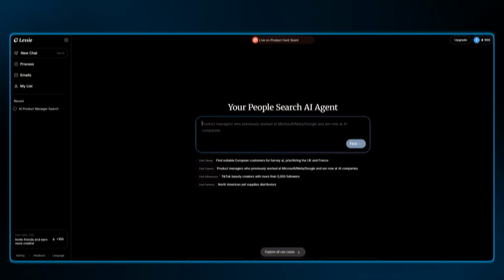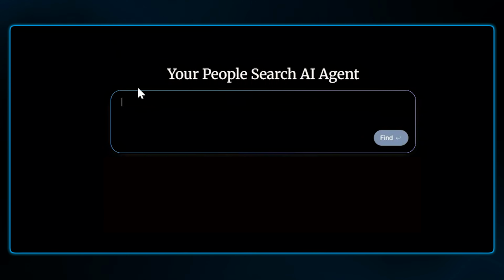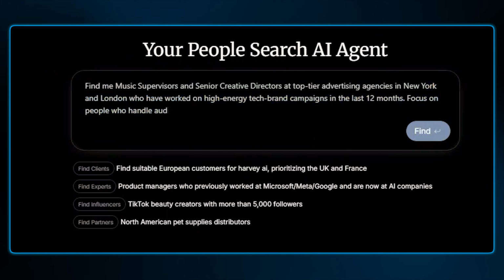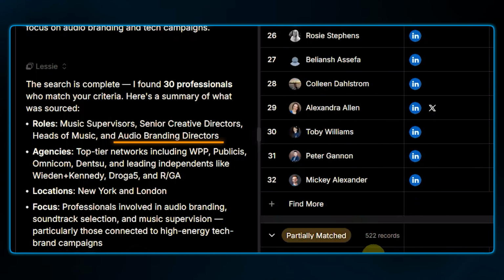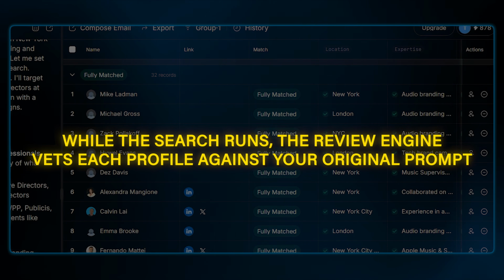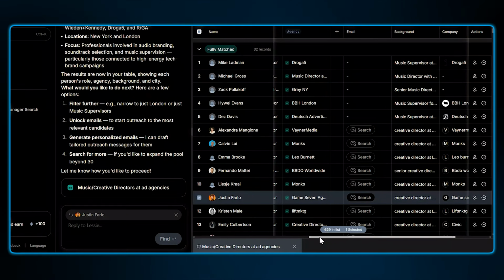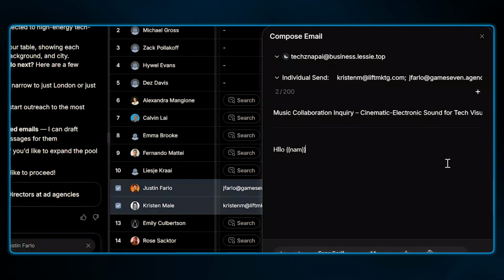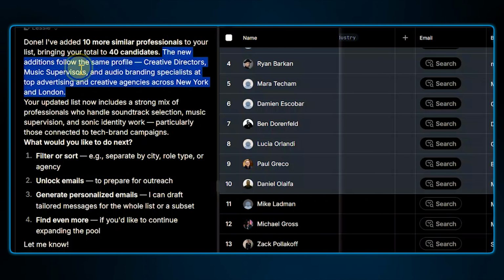Stop Searching LinkedIn! This AI Agent Does Your Music Business for You.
🎟 Invitation Code:OA0M5C2d

Lessie AI is an artificial intelligence platform designed to help you find qualified clients and leads in minutes — without spending hours searching on LinkedIn or Google.

In this video, you’ll see how to use Lessie AI in practice to automate prospecting, organize contacts, and connect with the right people for your business.

（Or  Comment "Lessie" and I'll send you the direct link.)
 I’ll share access to the tool with some of you so you can test it in practice.

👉Ideal for:
• Entrepreneurs
• Service providers
• Digital businesses
• Founders and startups
• Sales and marketing teams
• Anyone who wants to sell more using AI

0:00 - Introduction to Lessie AI
0:56 - Getting Started & Sign Up
1:35 - Dashboard & Search Interface
2:14 - Running a Custom AI Search
3:53 - Lead Verification & LinkedIn
4:56 - Unlocking Emails & AI Outreach
6:11 - Exporting Data & Final Tips
7:36 - Community & Discord